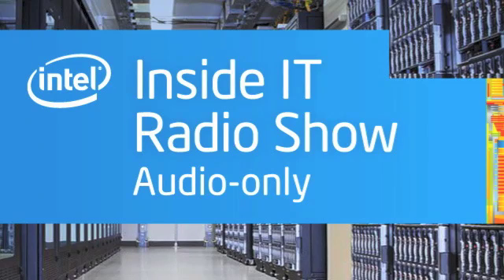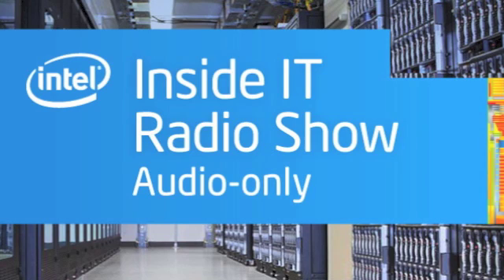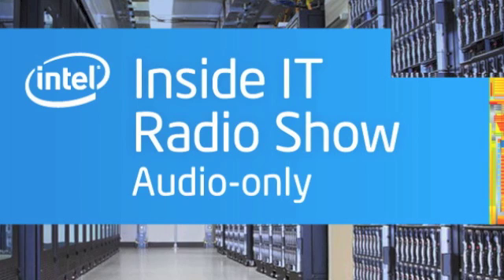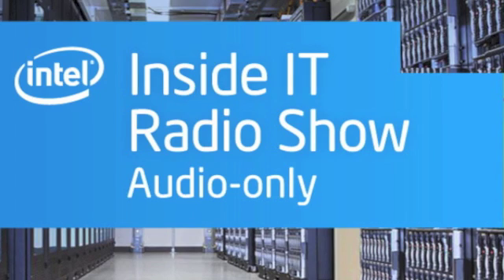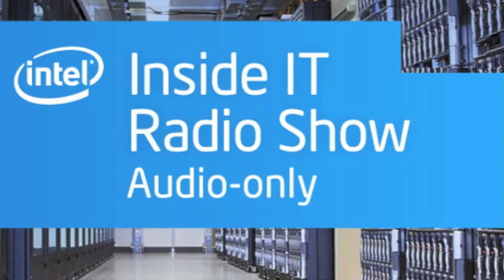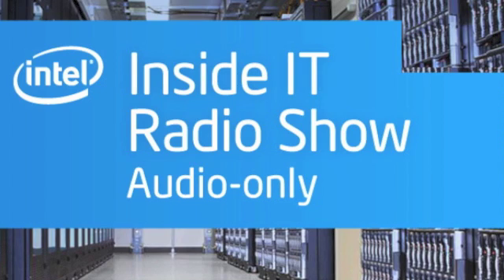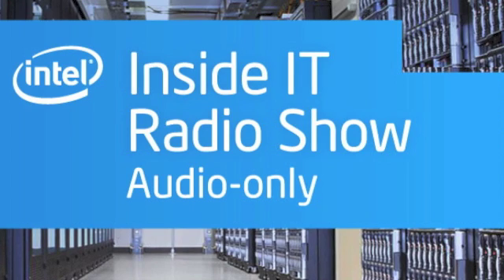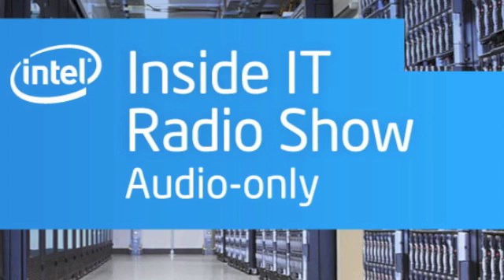Inside IT: Talking About Security By Design at RSA 2014 | Intel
IT Best Practices: Episode 71 -- The annual RSA security conference was held in San Francisco recently. It was a chance to get together with top officials from a couple of large enterprise security organizations and talk about security by design -- the idea of incorporating security measures throughout the entire development and manufacturing process. The conversation was with Roland Cloutier, Chief Security Officer of ADP Corporation, and Malcolm Harkins, Intel's Chief Security and Privacy Officer. In this podcast, Intel IT Industry Engagement Manager Elaine Rainbolt spoke with the two on the convention floor at RSA. They discuss their approach to weaving security considerations into the fabric of their organizations' culture.